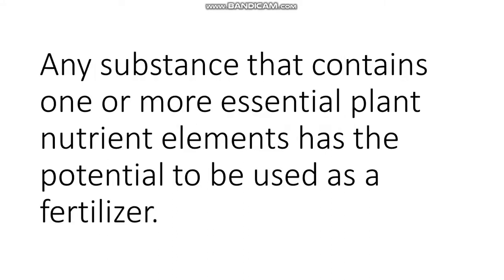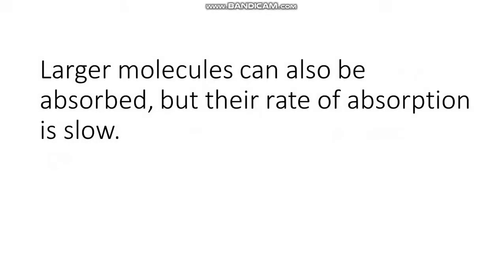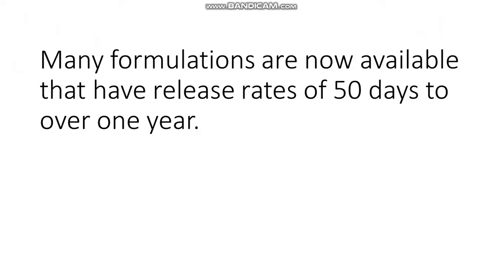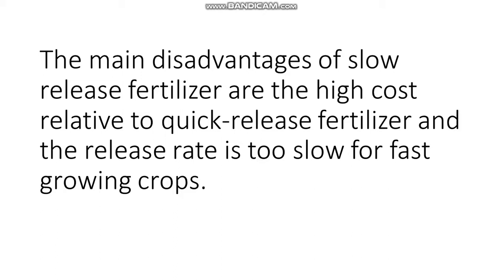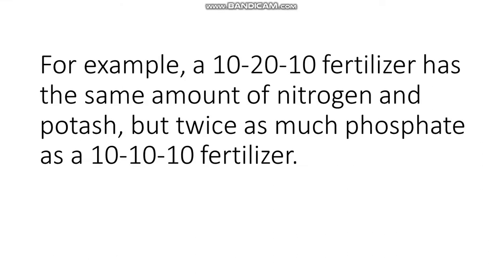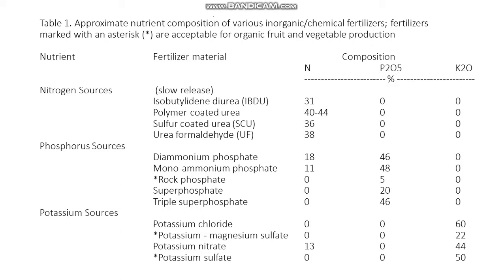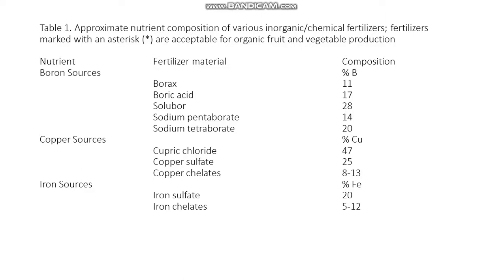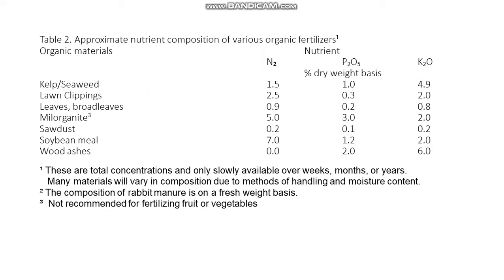Understanding Fertilizers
Introduction of the different kinds of fertilizers with their corresponding percentages of the nutrient contents.